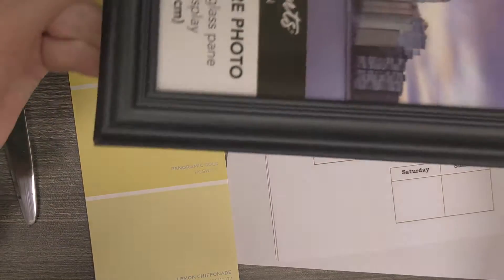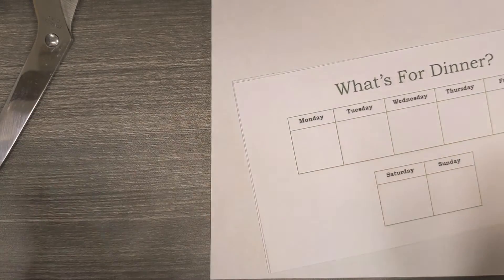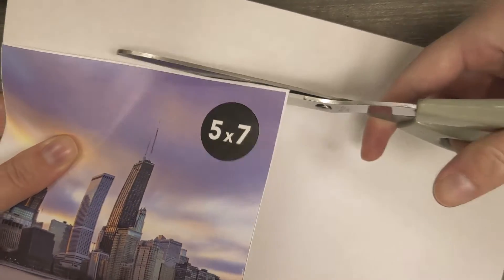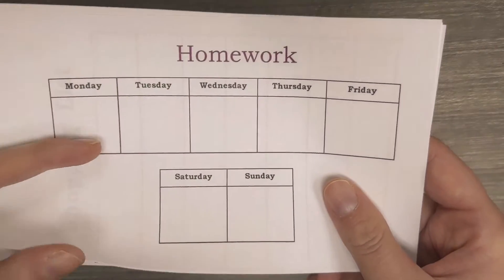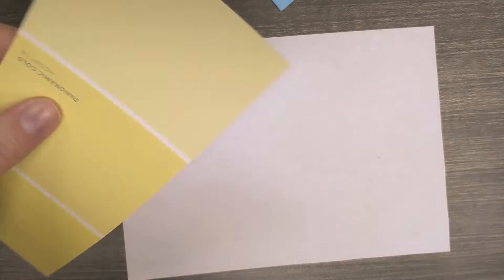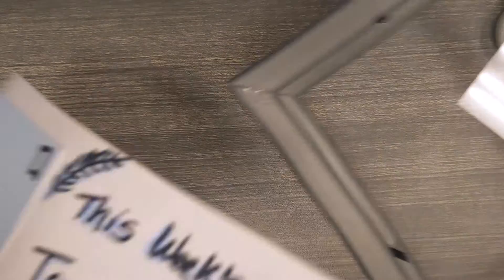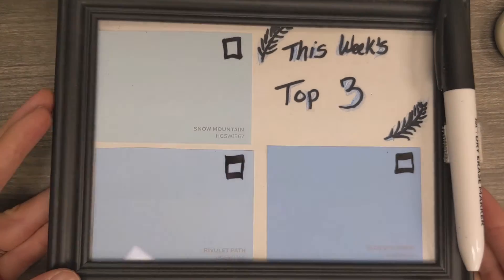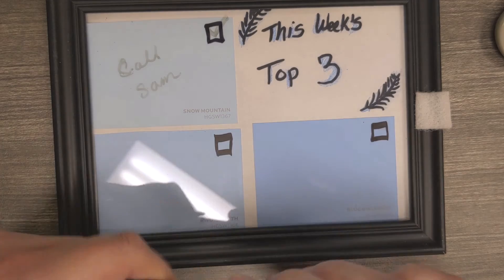Make a DIY Memo Board with Bethany!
Take & Make Kits available while supplies last starting 10/12/20 at the annex mini branch next to Lexington Library.